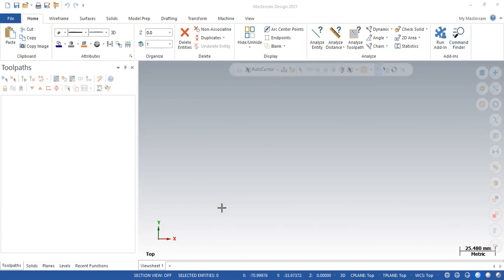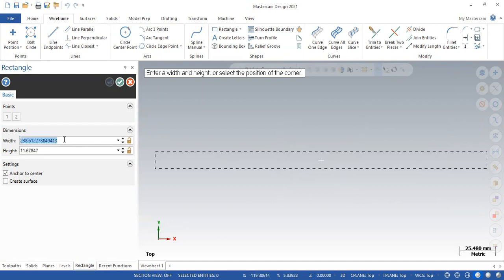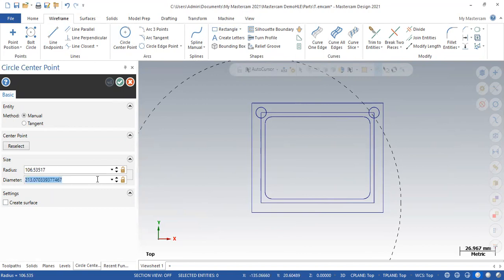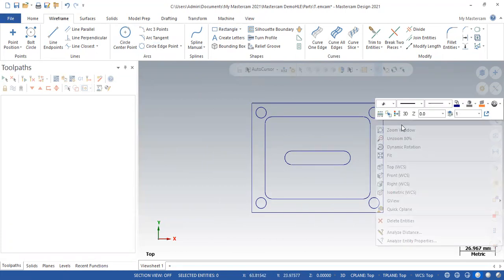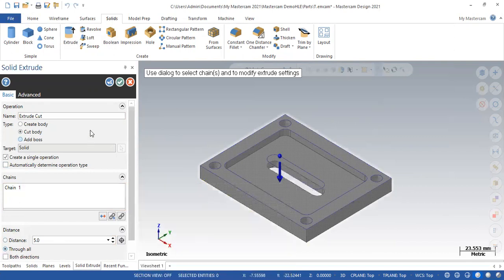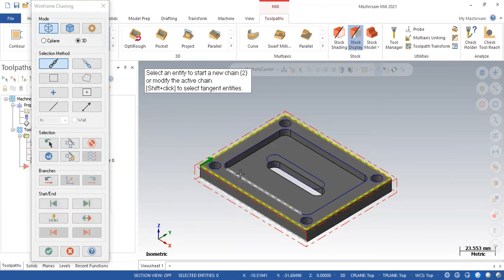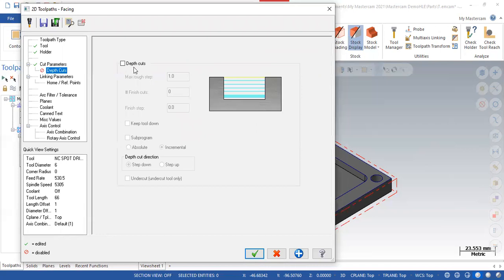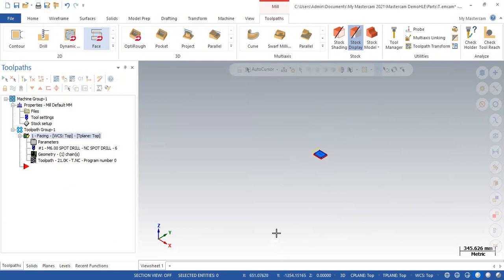TECHNOLOGICAL CENTRE : MASTERCAM FIRST VIDEO: FACING OPERATION